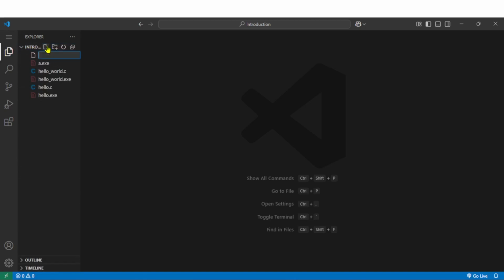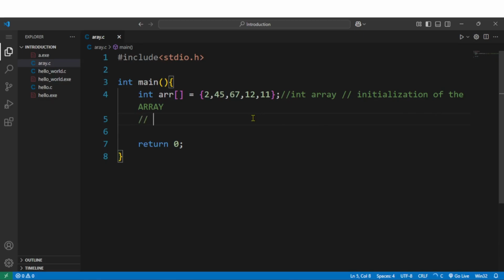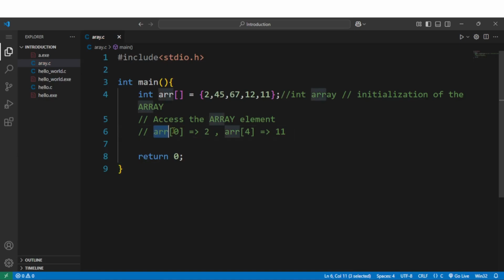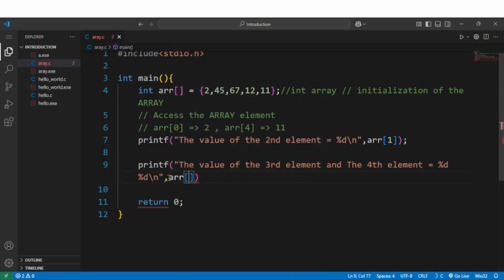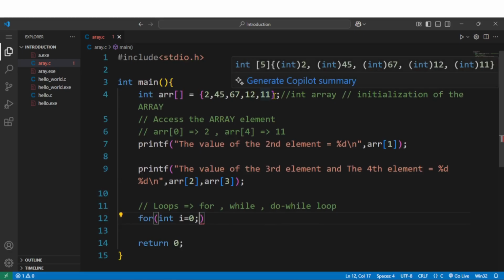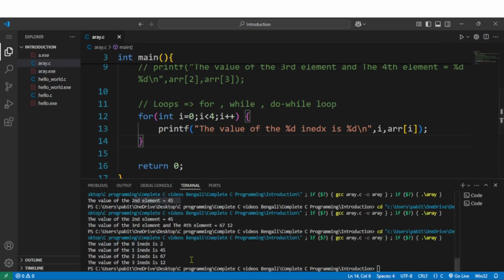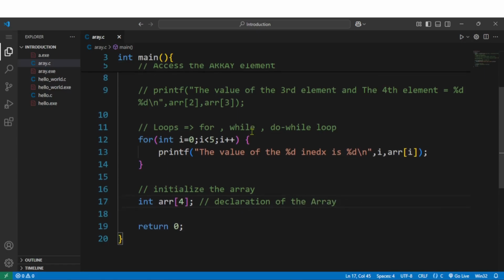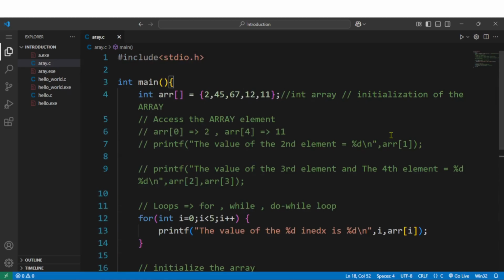Array Part - 2 | All You Need To Know About Array , See Video | Complete C Programming